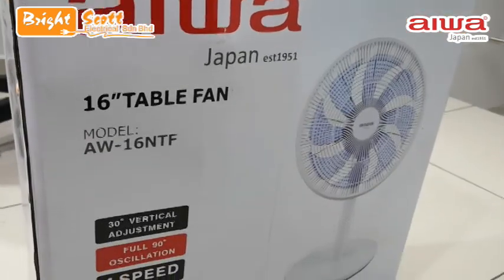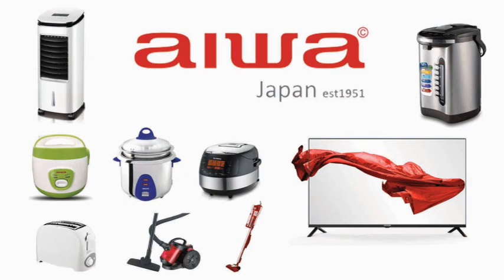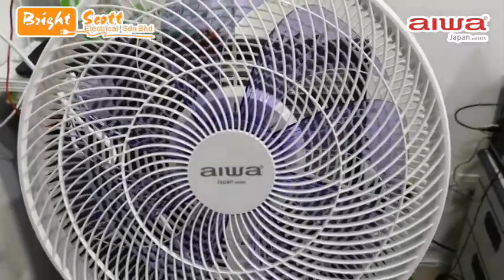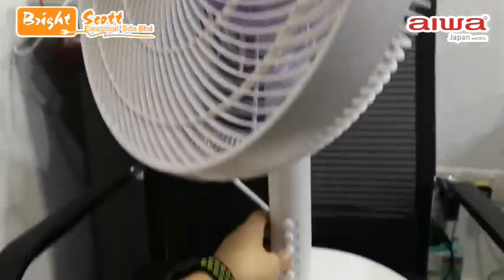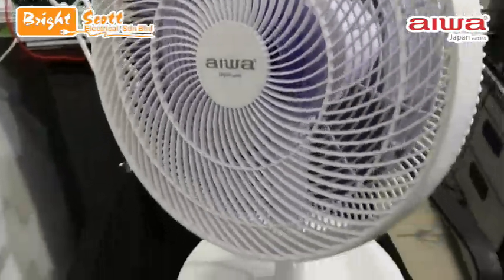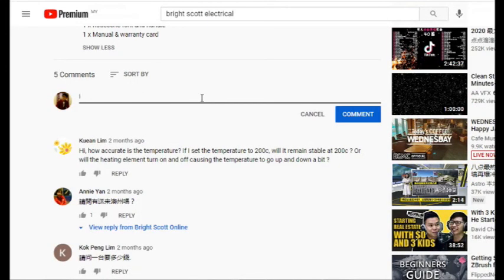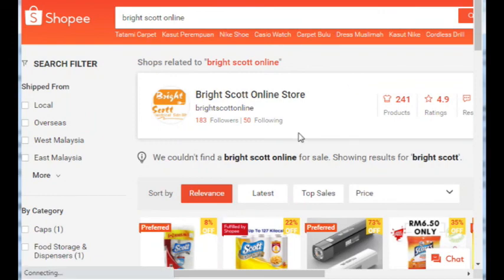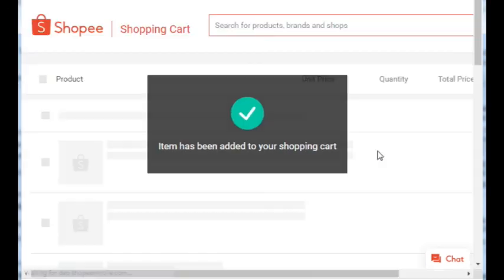Unboxing Aiwa AW-16NTF 16" Elegant Table Fan - Ep5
Hi, If you are Interested in the product you can PM us in
We are from Sabah, Kota Kinabalu.

Product Details
16” Table Fan (New Design)
Brand: aiwa
Model: AW-16NTF
Elegant Body Design
Full Copper Motor (71*18mm)
Plastic Grill
8 AS Blades
4 Speeds Control With Oscillation
AC220-240V; 50Hz; 55W
SIRIM & ST APPROVAL